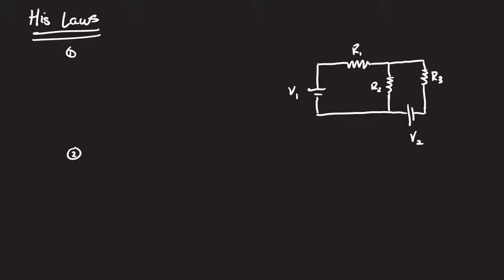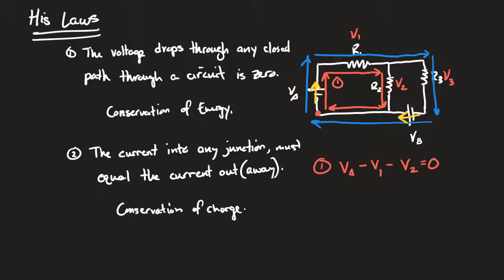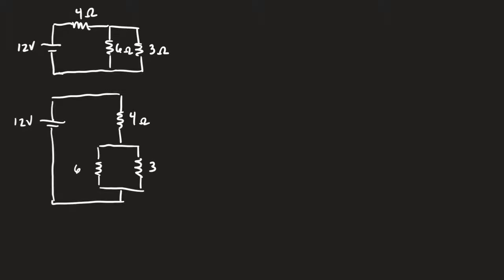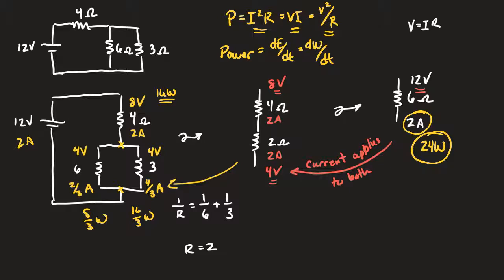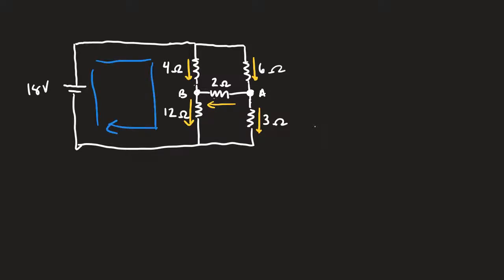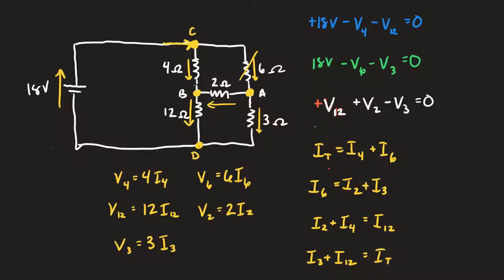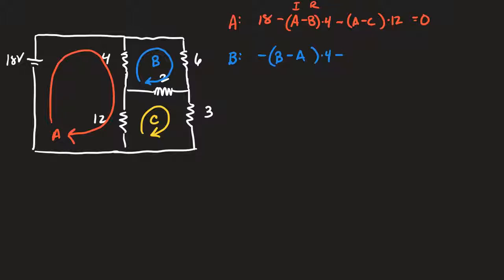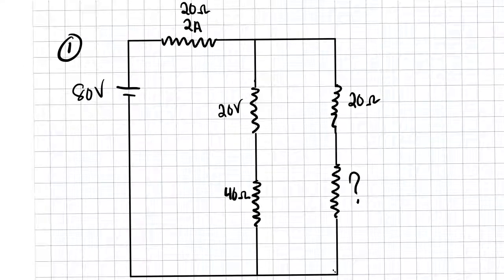Kirchhoff's Laws and Wire Mesh Loop Method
Simple Circuits